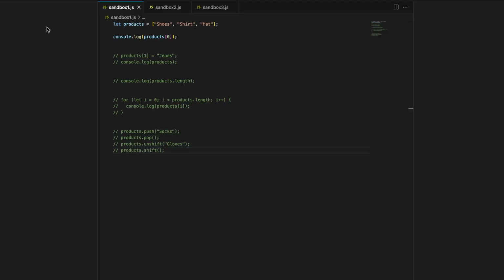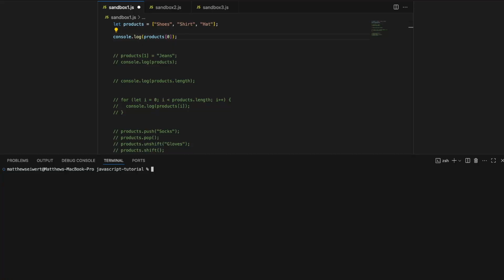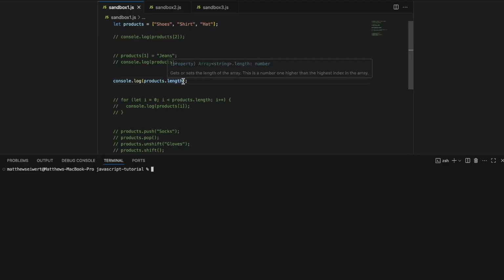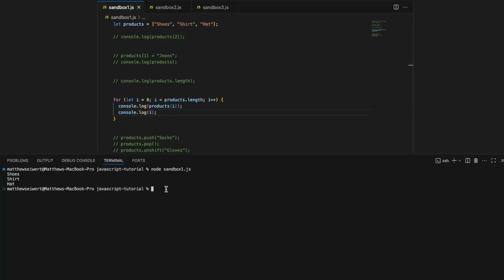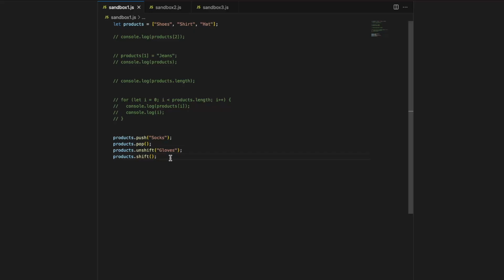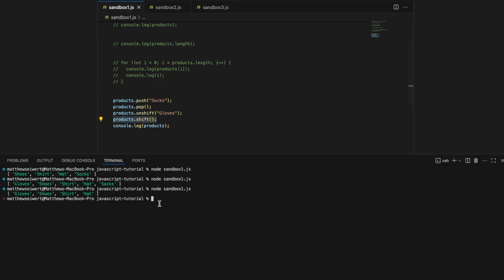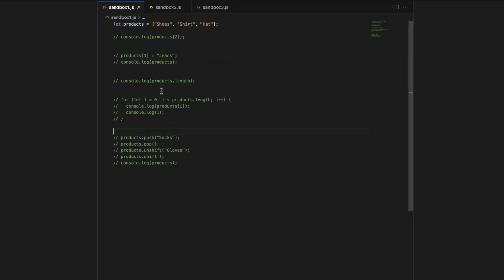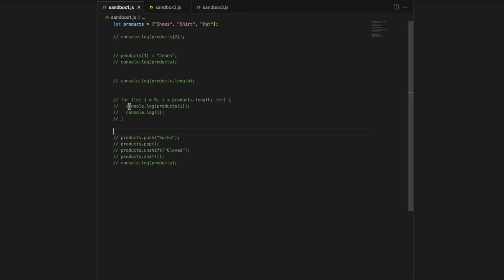JavaScript Arrays for Beginners: How They Actually Work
- What arrays are and how they store multiple values
- How to access, update, and loop through array items
- The most common array methods like push(), pop(), shift(), and unshift()
- How arrays are used to display data in real websites
- How frontend JavaScript works with backend data using JSON

- Simple definition of JavaScript arrays
- Indexing and modifying array items
- Using .length to count items
- Looping through arrays to display data
- Real examples of how JSON from the backend becomes a usable array
- How fetch() retrieves and converts backend data into arrays
- Recap of real-world array use and what’s next